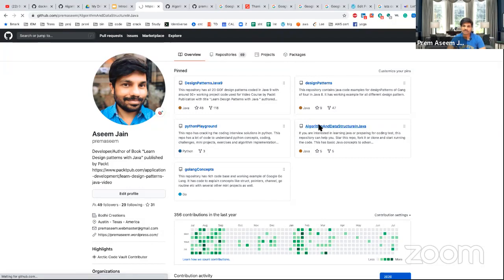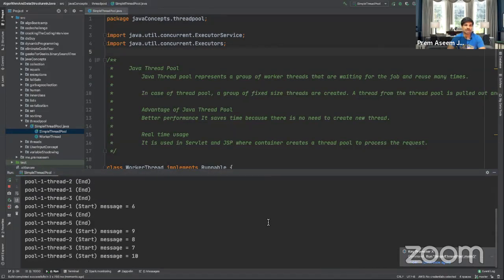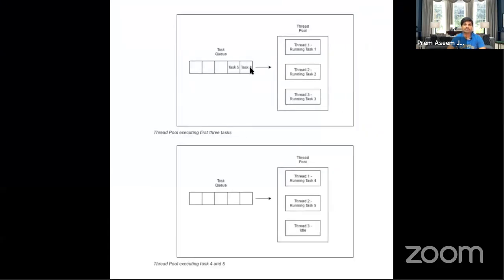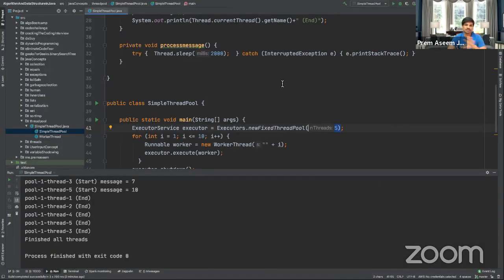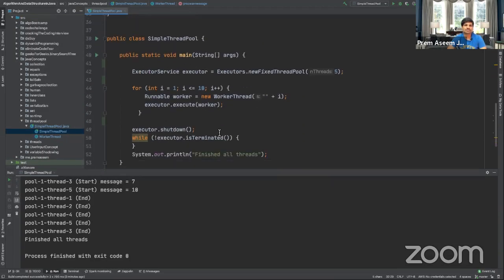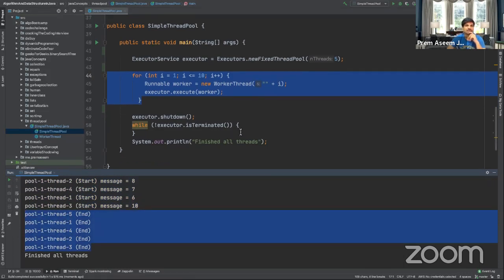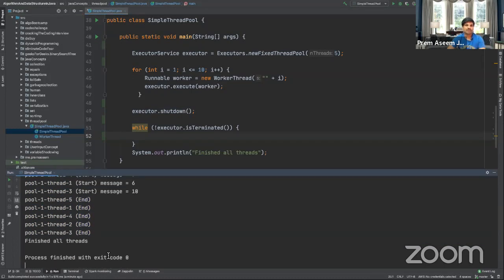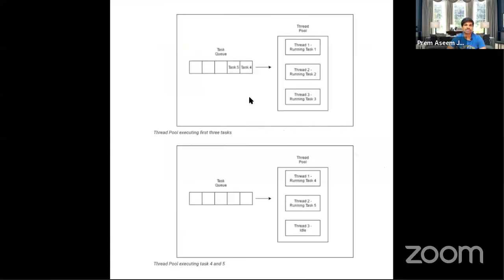Learn Java Thread Pool concept with working code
I have explained the Java Thread Pool concept with the working code in this example.
Thread is the strength of Java, but some time strength becomes the weakness if not used properly ;-)